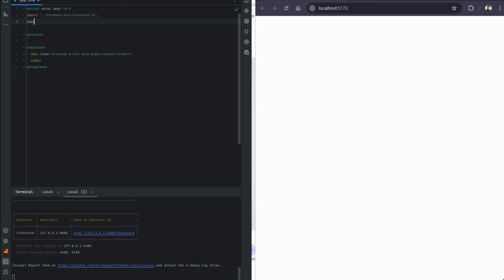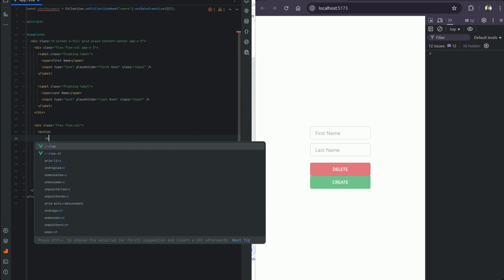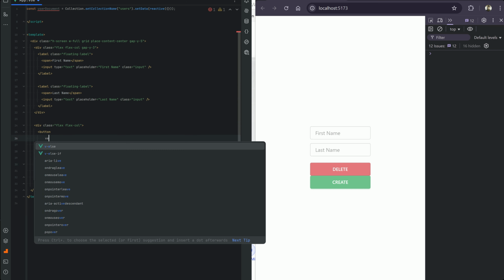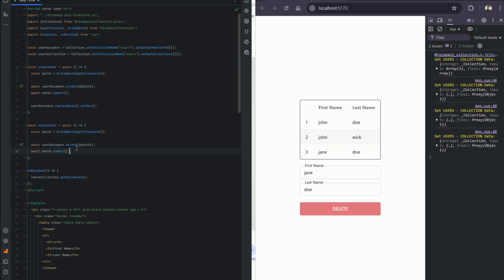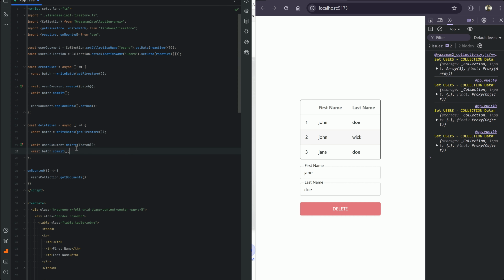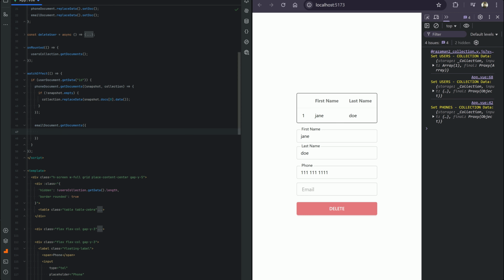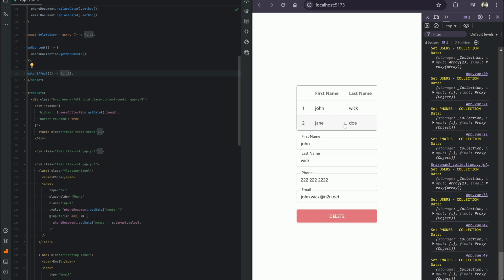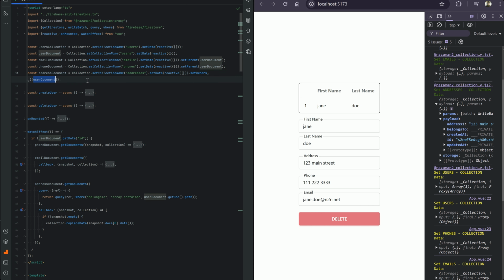Mastering Collection-Proxy for Nested Firestore Collections & Relationships 🔥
In this video, we’ll explore how to use the collection-proxy to create nested collections in Firestore and efficiently associate documents using relationships. This approach enhances querying, making data retrieval more powerful and structured.

🔹 What You'll Learn:
✅ Setting up the collection-proxy for nested collections
✅ Creating relationships between Firestore documents
✅ Optimizing queries for better performance
✅ Best practices for structuring Firestore data

💬 Have questions or suggestions or even a use case you want me to demo? 🚀